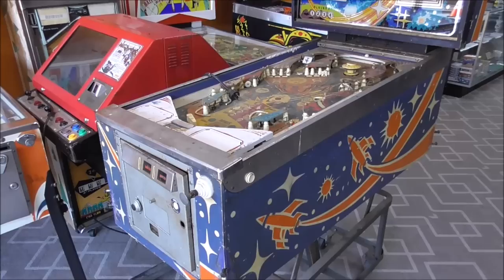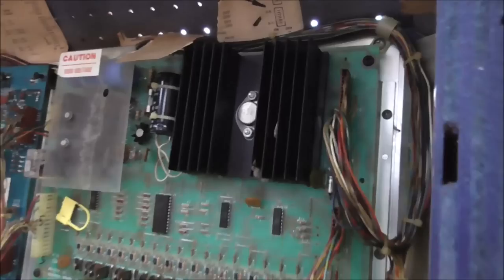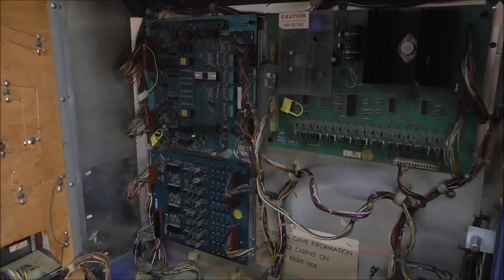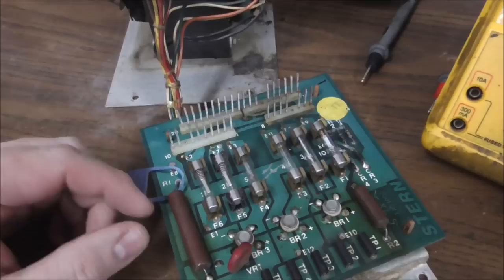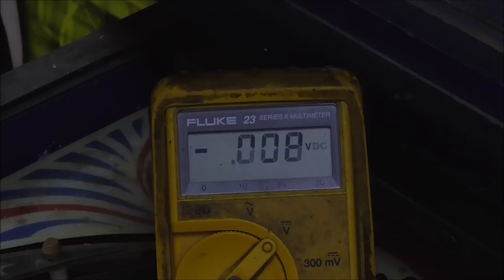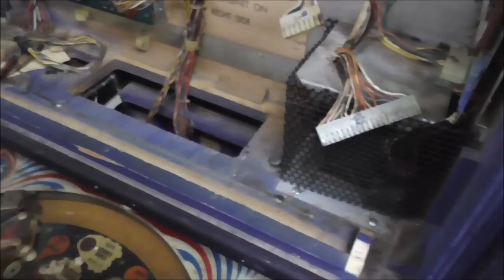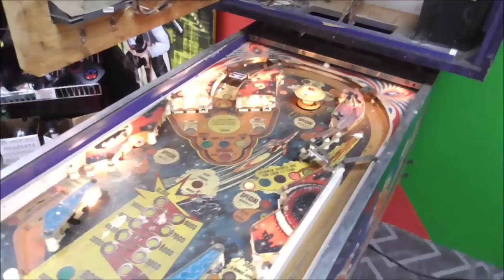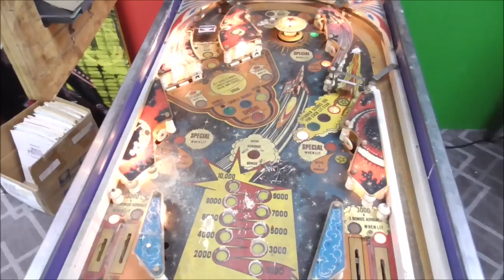Somebody brought in a Stern STARS Pinball Machine that was COMPLETELY DESTROYED - Let's Fix It!